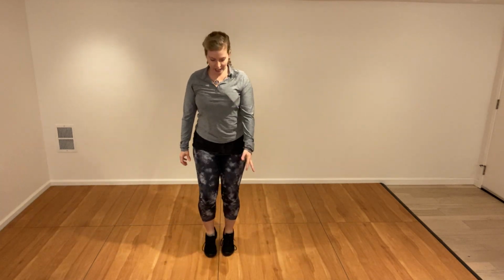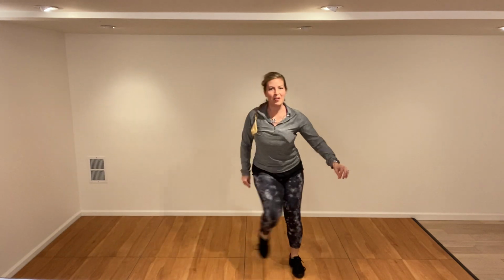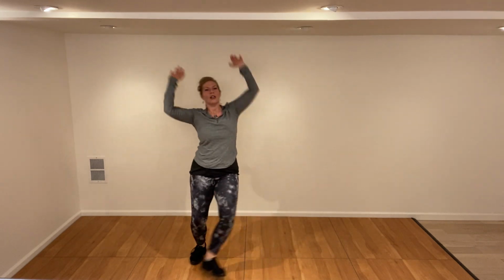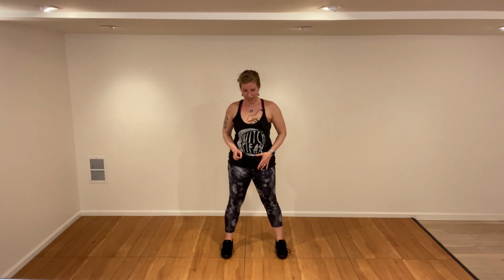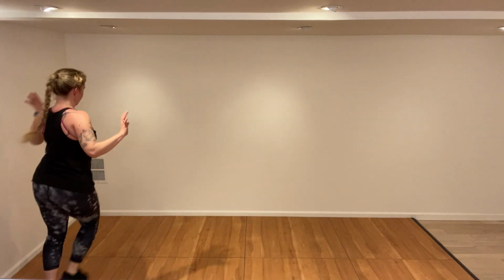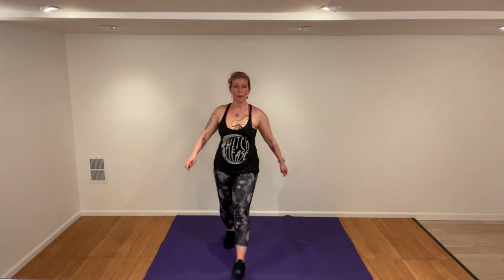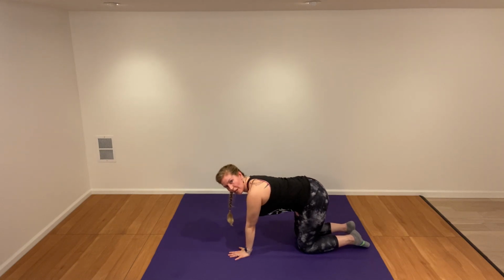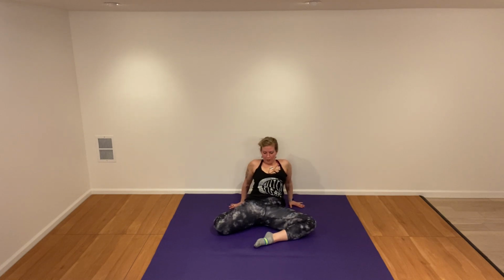Cardio Dance 2021-01-12 💃🏽🔥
Prof. Amber Steele teaches fitness and dance classes in Contemporary Modern, Yoga, Pilates, Core Fitness, Jazz Dance, Choreography, Dance Production, Dance History and Cultures and more at Skyline College in California.
She also choreographs in contemporary and jazz styles, storytelling with works both dark and exhuberant works for stage and film.
Prof. Steele is currently expanding the Skyline College Dance Program's curriculum and her own pedagogy to try to broaden the traditional dance academic focus to be more inclusive by looking at our own biases in teaching and terminology about dance.